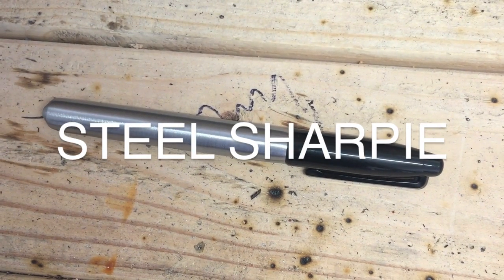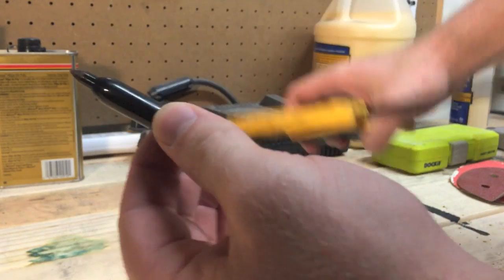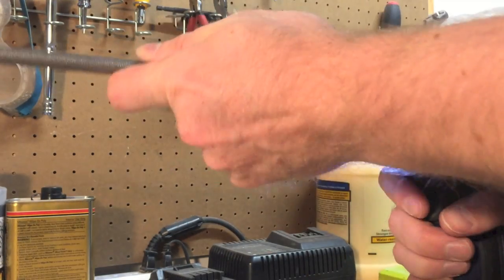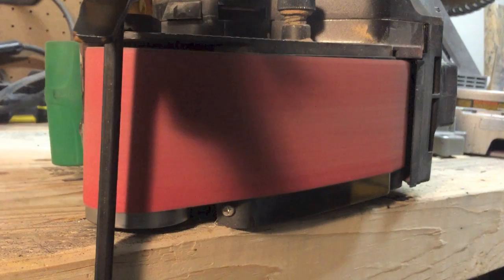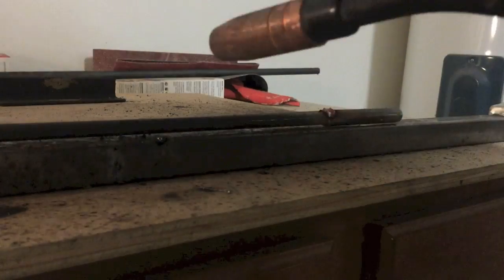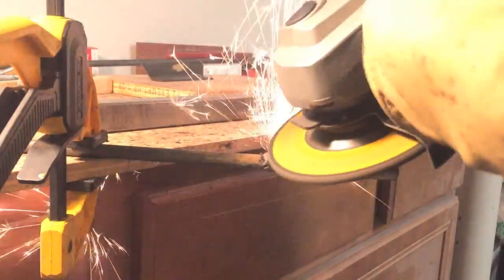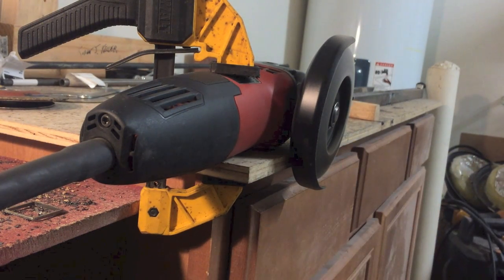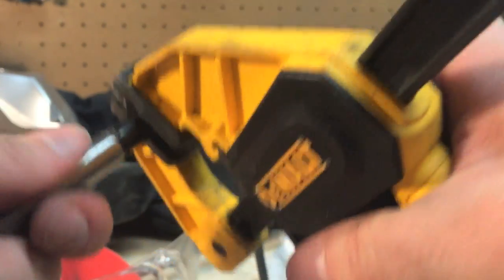How to Make a Steel Sharpie (without a lathe) - DIY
How to make a solid metal Sharpie out of steel without the use of a metal lathe or milling machine.